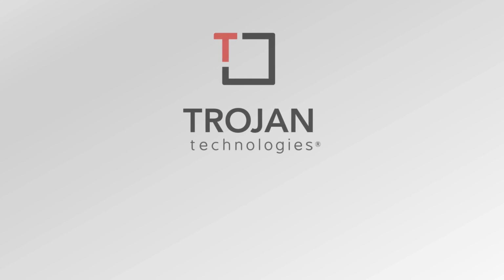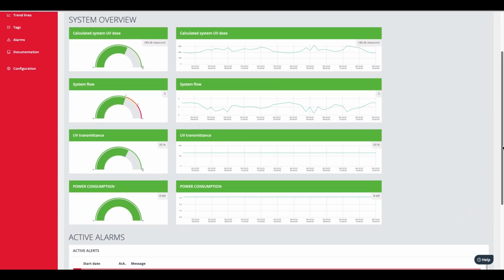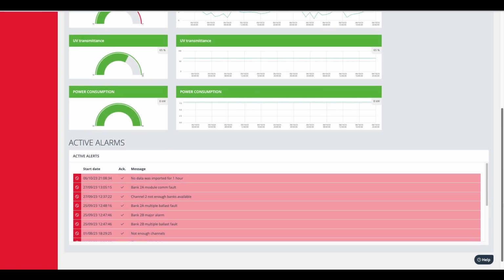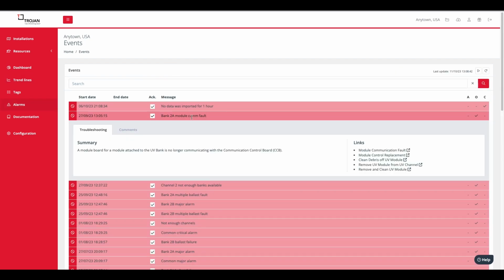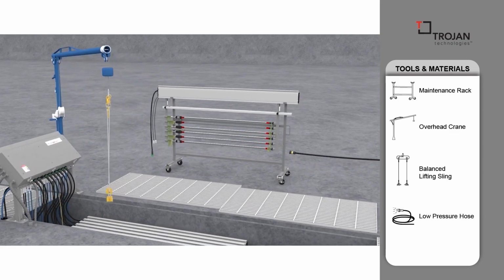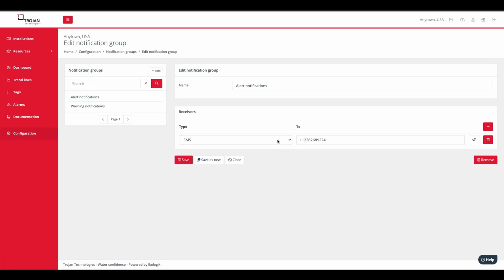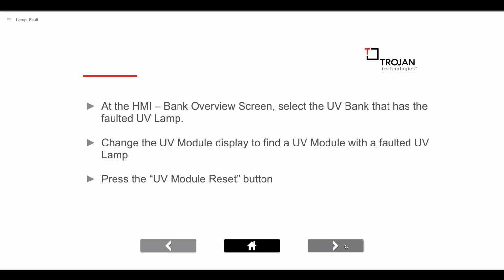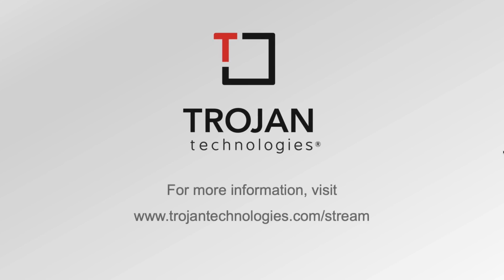Stream App Demo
The Stream App is a personal view into your UV system. See your most important UV metrics to help you make decisions about maintaining and operating your UV equipment. Detailed overviews of your UV operations and alarms help support maintenance and reporting needs.